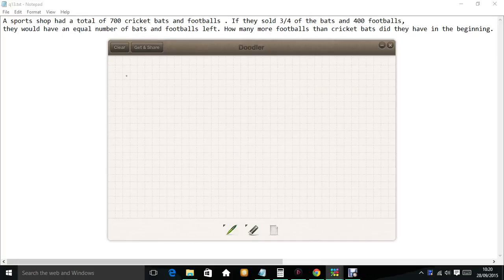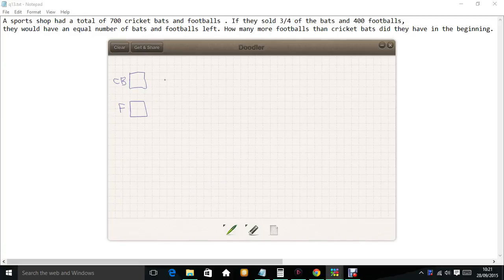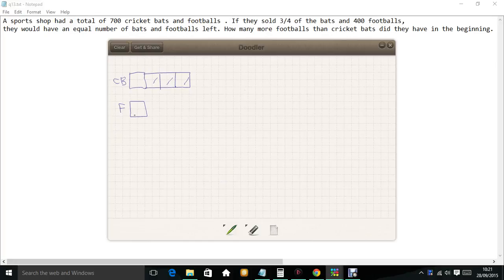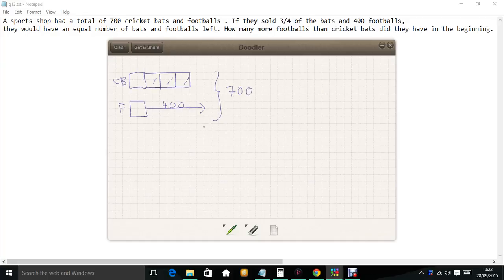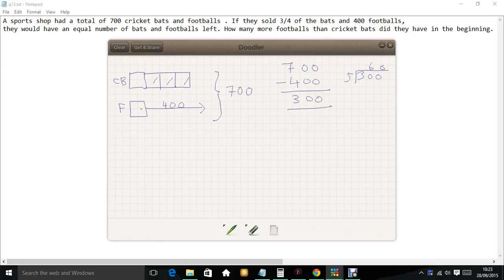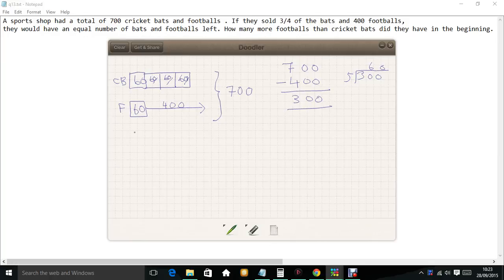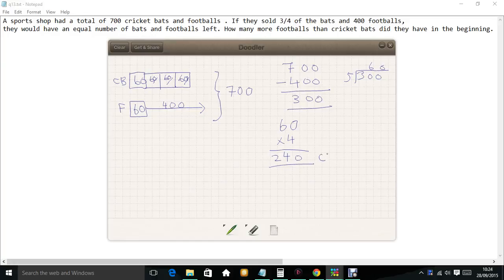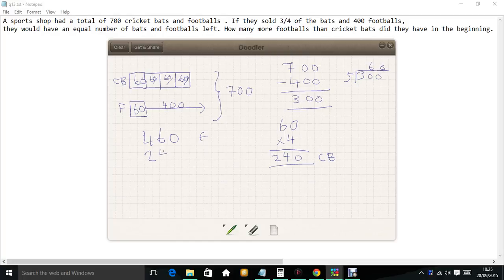Maths Challenge: A shop had a total of 700 bats and balls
A sports shop had a total of 700 cricket bats and footballs . If they sold 3/4 of the bats and 400 footballs,
they would have an equal number of bats and footballs left. How many more footballs than cricket bats did they have in the beginning.